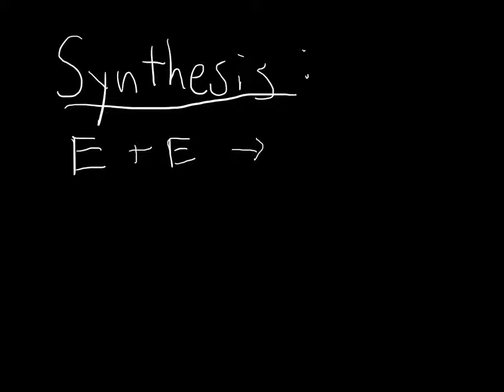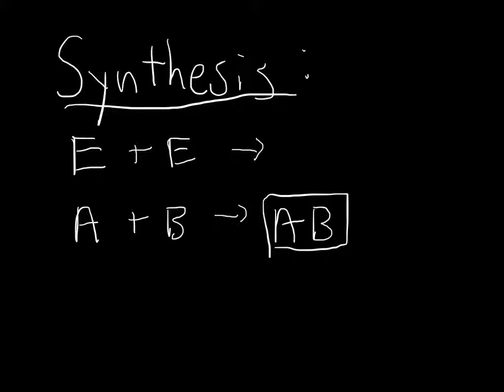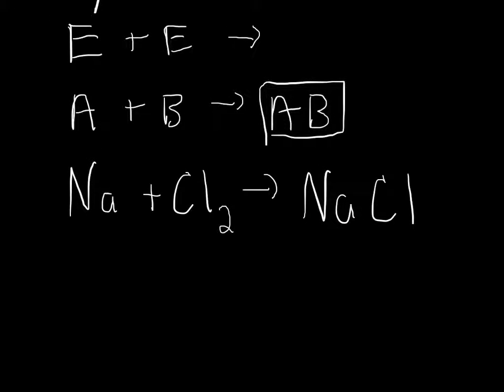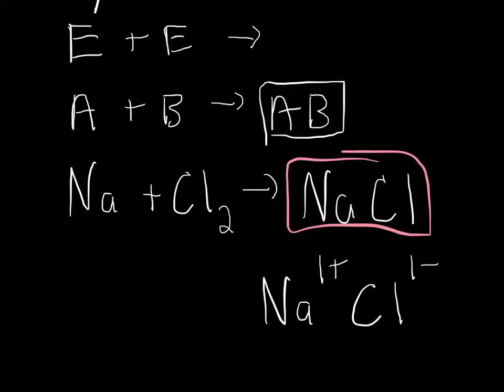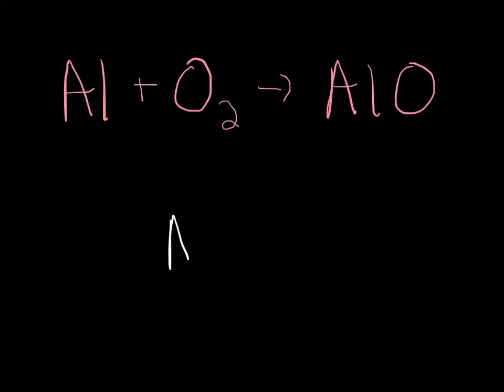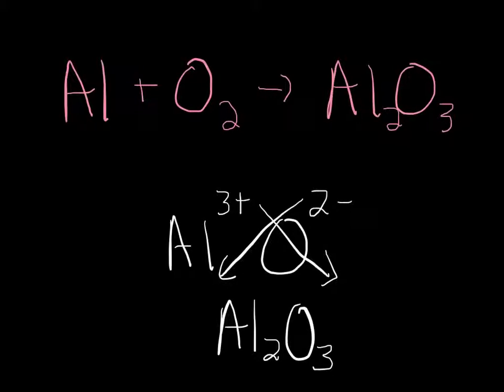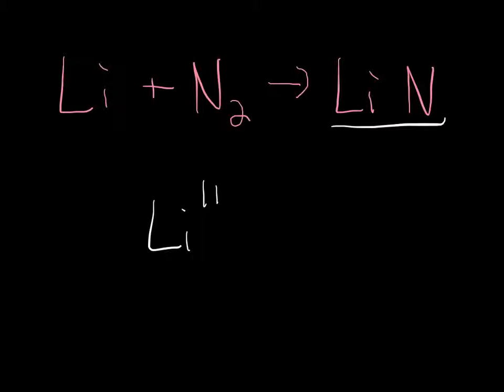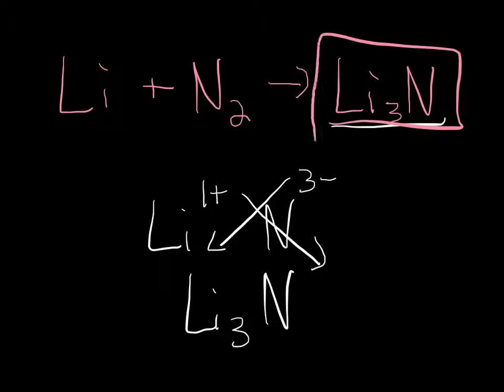Types of Reactions - Synthesis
This video covers the basics of a synthesis reaction, specifically involving reactants that are both elements.